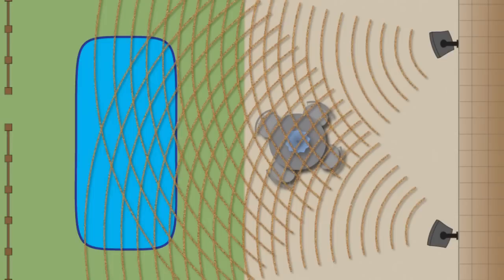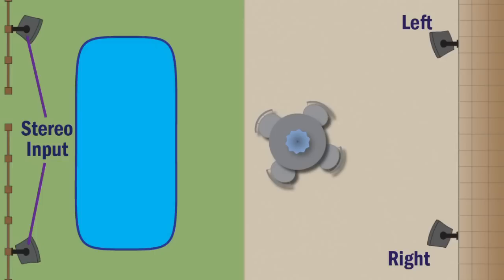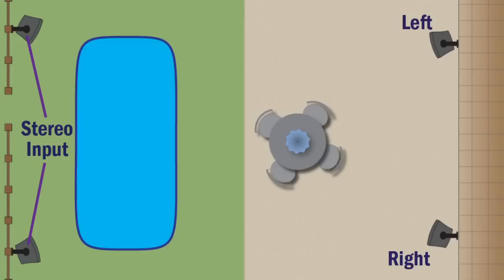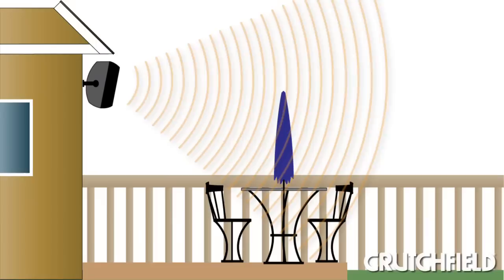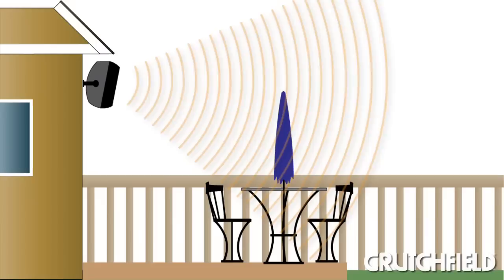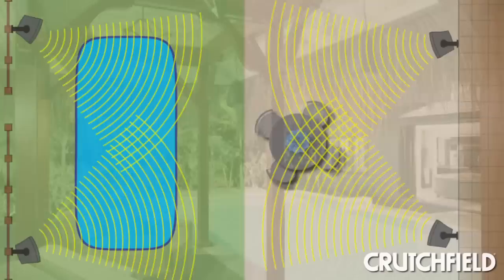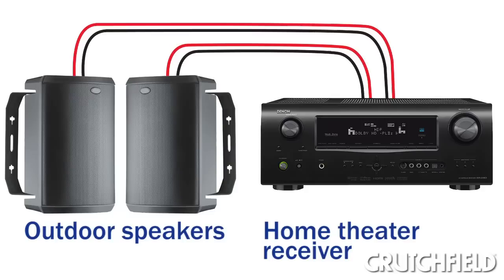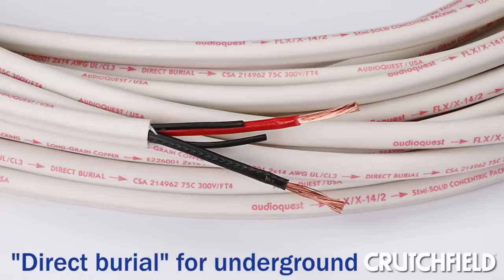Planning Your Outdoor Speaker System | Crutchfield Video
This short video gives tips and pointers for planning your outdoor speaker system.  Watch the following videos for more information on outdoor speakers: